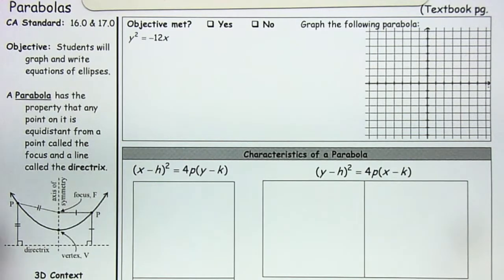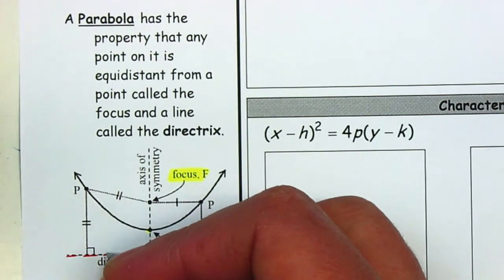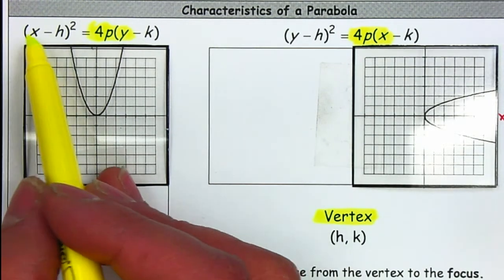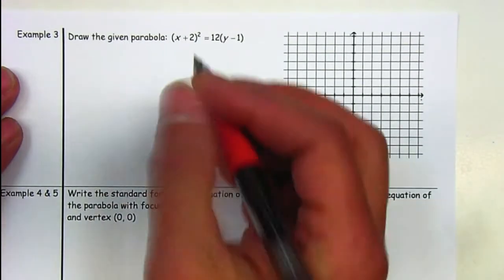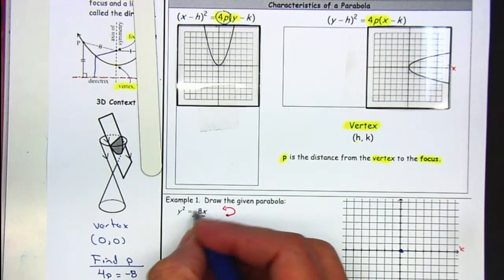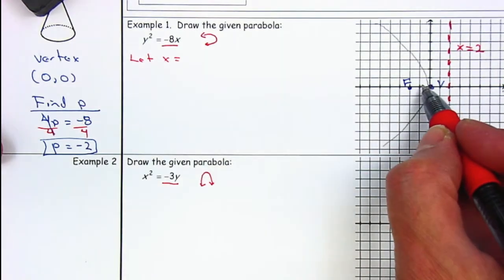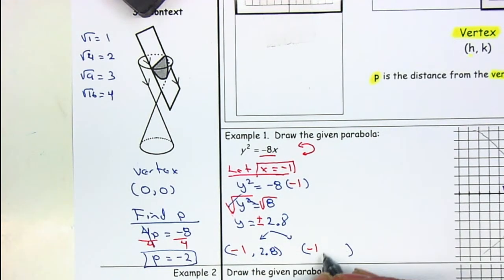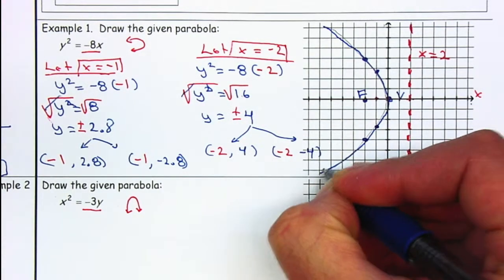Algebra 2 - 9.3 Parabolas Part 1